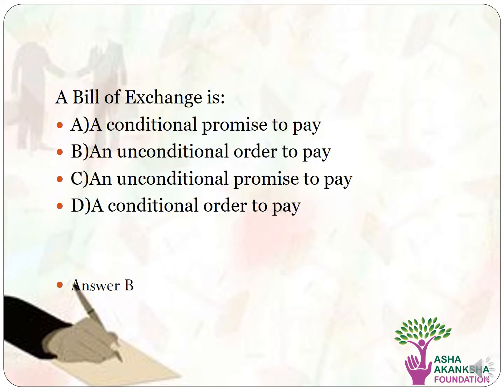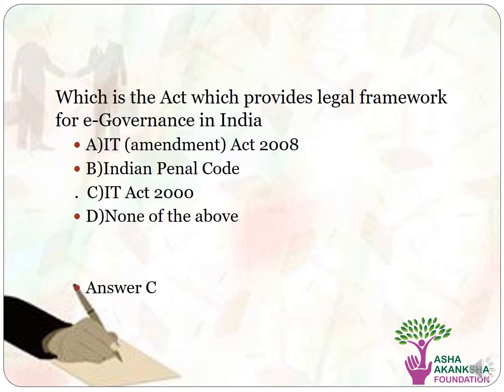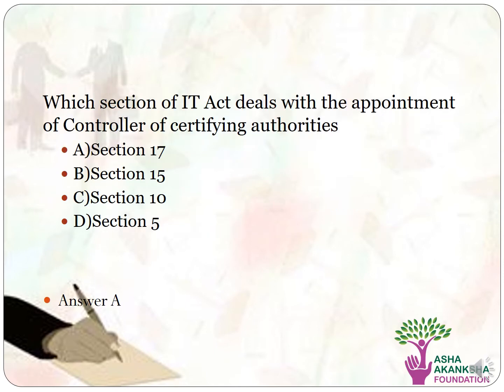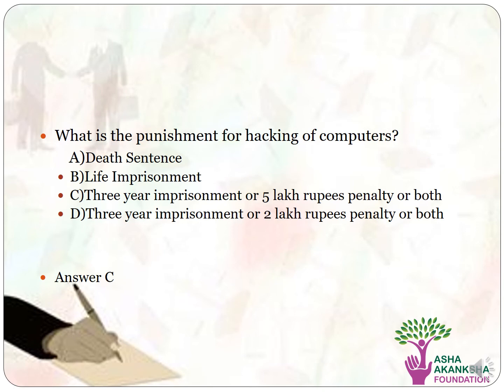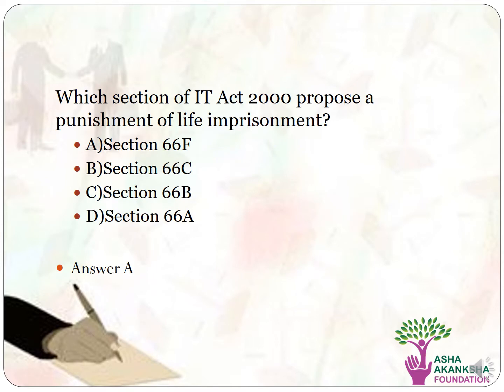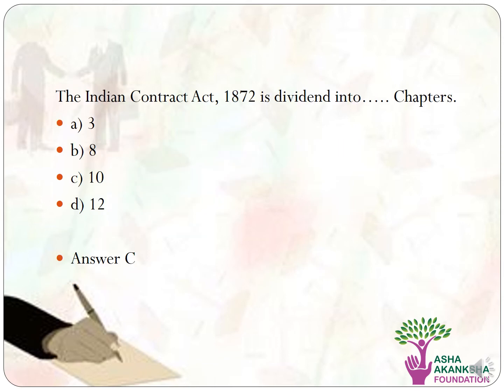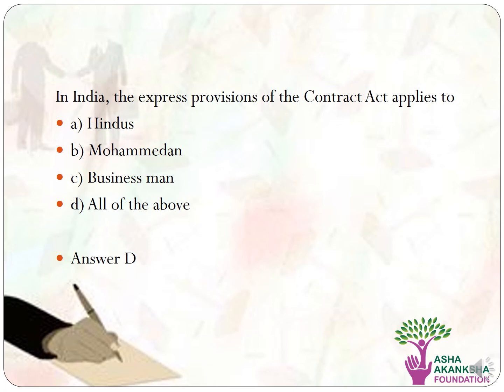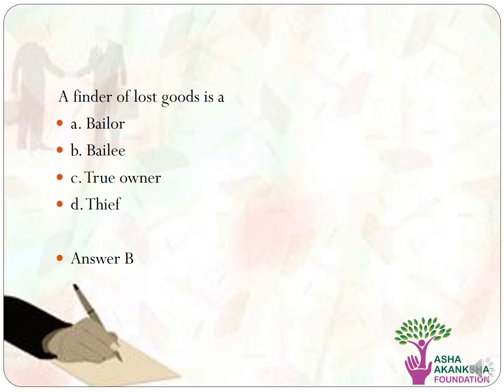Business Laws: Part 4 |CLAT, DU, PU, All Law Entrances, Judiciary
Business Law or Commercial law is the body of law which governs business and commerce and is often considered to be a branch of civil law and deals both with issues of private law and public law. Commercial law regulates corporate contracts, hiring practices, and the manufacture and sales of consumer goods.

These videos are the practice sessions for those who have enrolled for National Quiz Competition organised by Asha Akanksha Foundation.